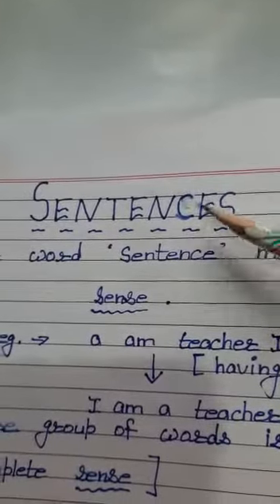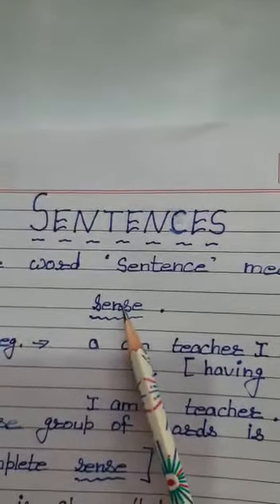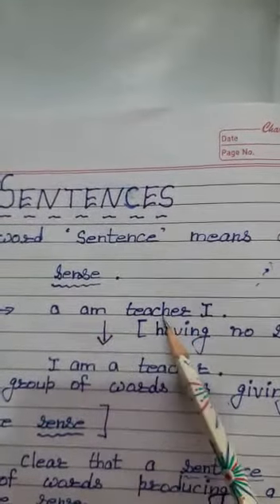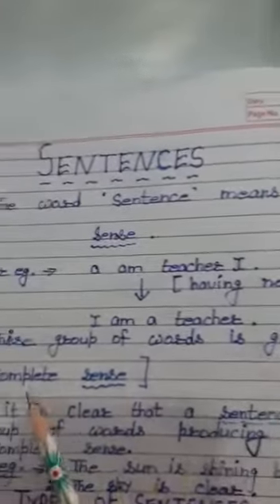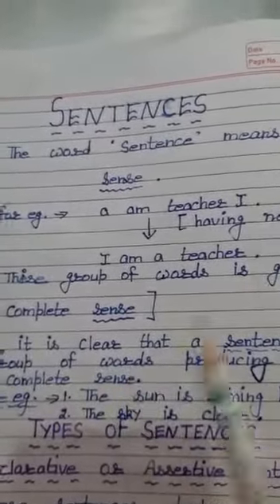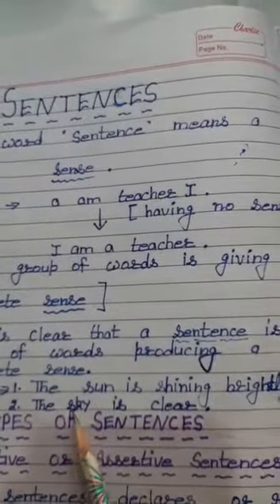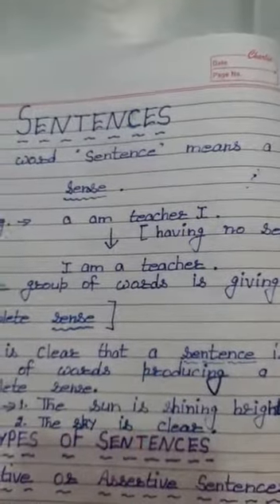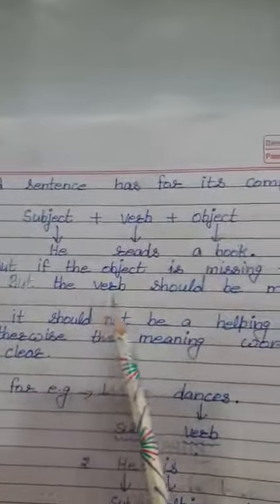ENGLISH GRAMMAR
EXPLANATION OF ' SENTENCES '